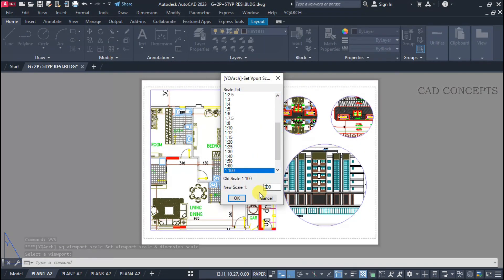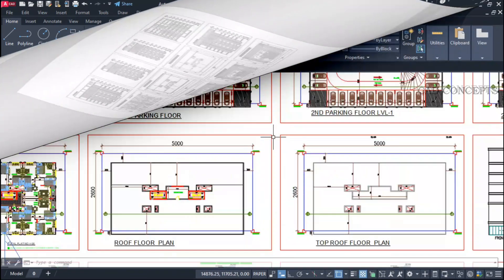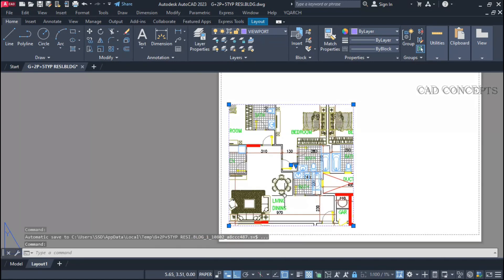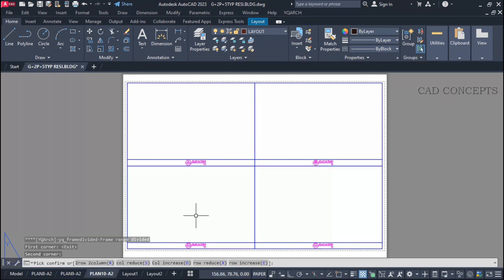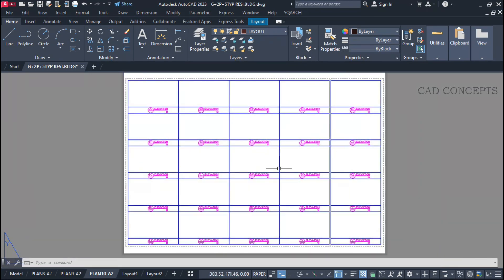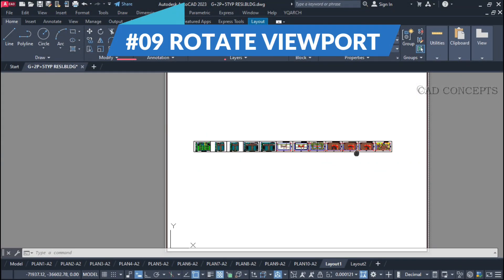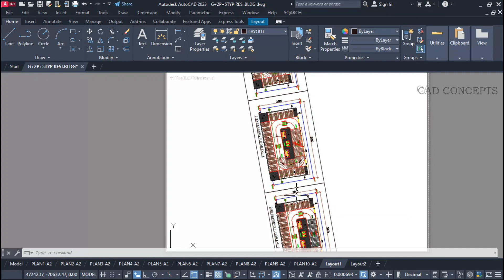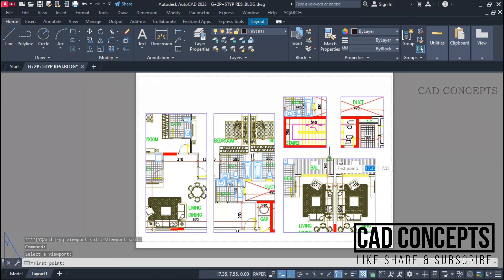AutoCAD Viewport & Layout Mastery: Top 10 Commands YQ Arch - Best CAD Tutorial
Welcome to CAD Concepts tutorial on mastering Viewports and Layouts! In this video, we'll unveil the top 10 commands that will turbocharge your drawing arrangement process, saving you time and making your AutoCAD projects shine. Whether you're a seasoned pro or just starting with AutoCAD, these commands are essential for efficient drawing presentation. Watch to learn how to arrange your drawings like a pro and boost your CAD productivity!